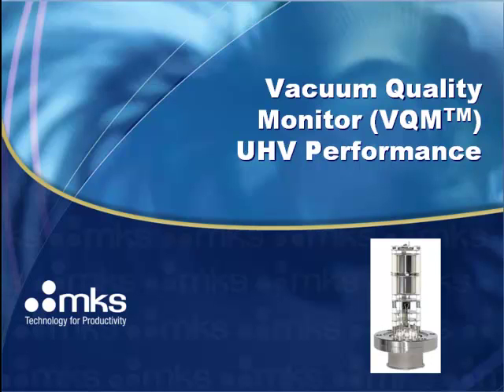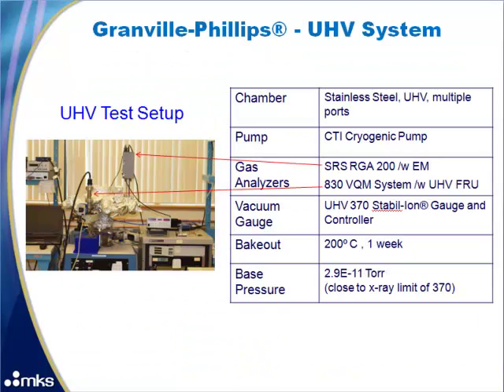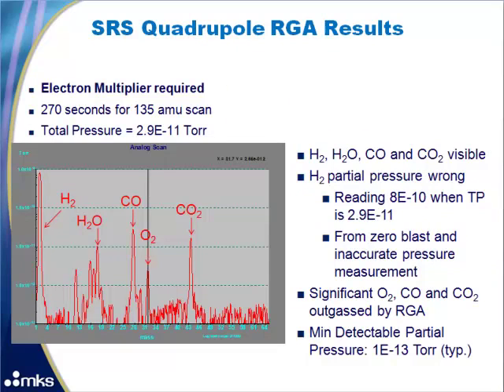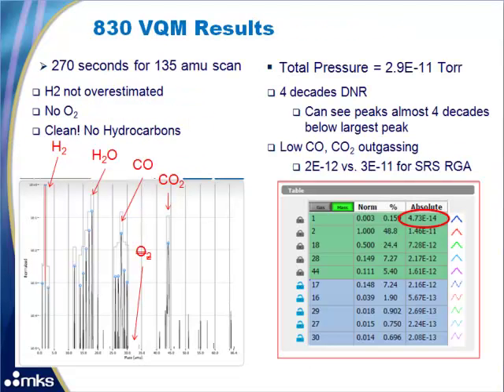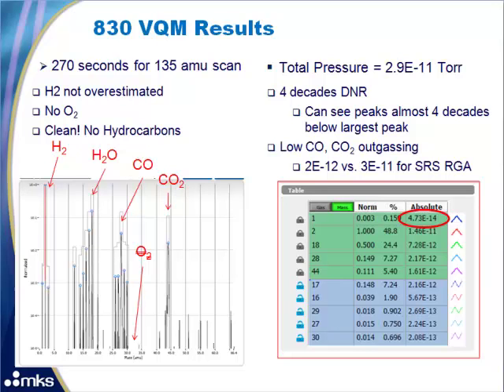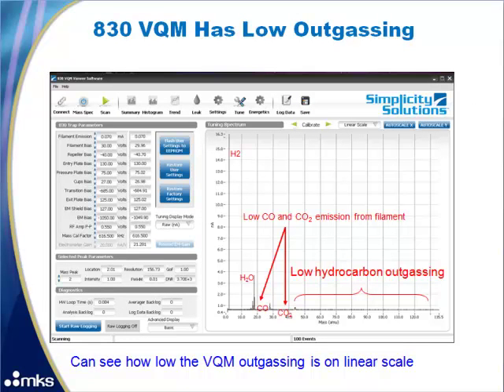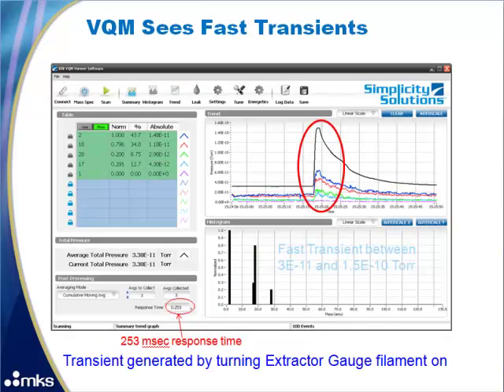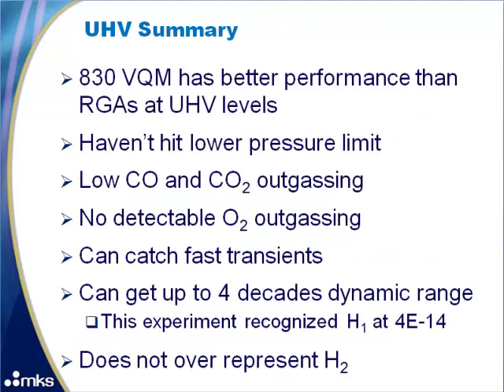Granville-Phillips® Vacuum Quality Monitor System (VQM®) Ultra-High Vacuum Performance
Demonstration of the performance characteristics of the MKS'  Vacuum Quality Monitor System (VQM™)

About MKS Instruments
MKS Instruments is a global provider of instruments, systems, subsystems and process control solutions that measure, monitor, deliver, analyze, power and control critical parameters of advanced manufacturing processes to improve process performance and productivity for our customers.

MKS Instruments, Inc.
2 Tech Drive, Suite 201
Andover, Massachusetts  01810
USA